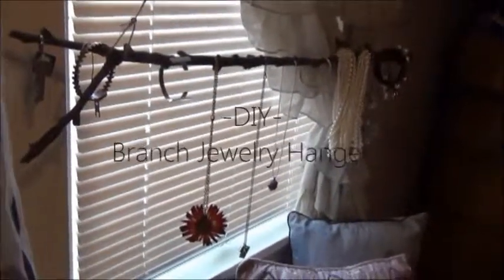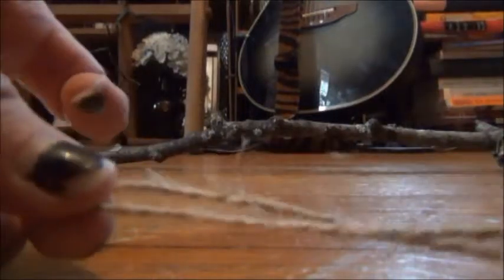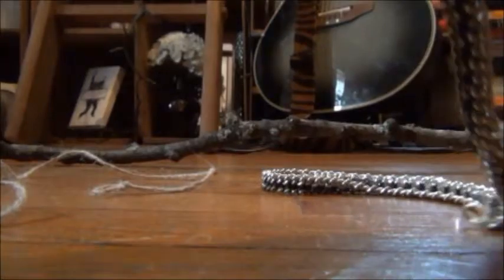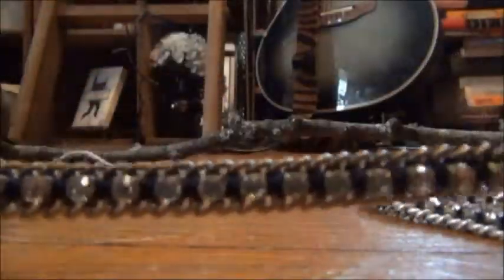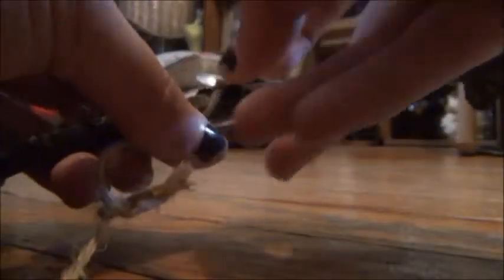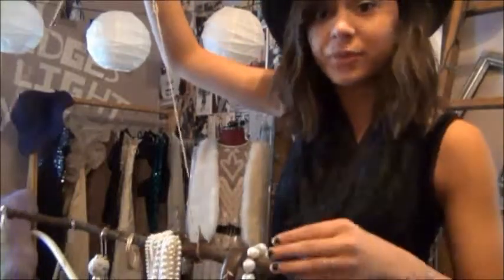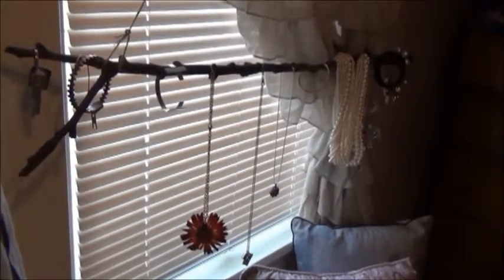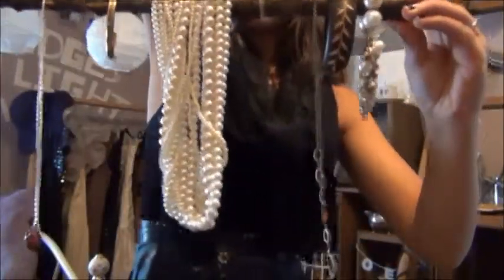DIY - Jewelry Hanger From An Old Branch (Super Easy)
I hope you guys enjoy this super easy jewelry hanger diy!